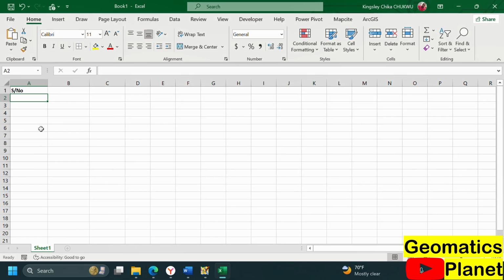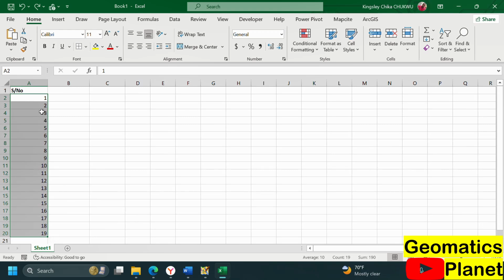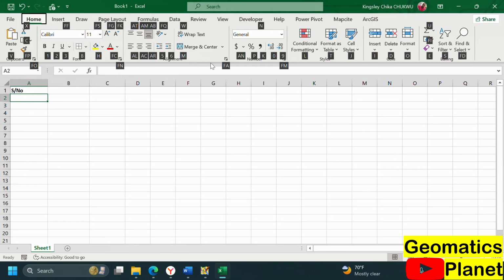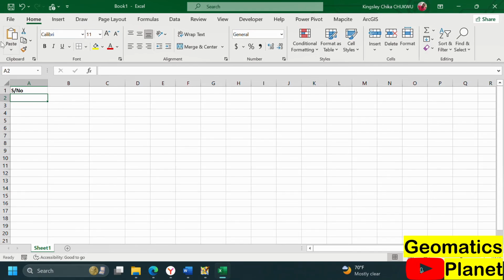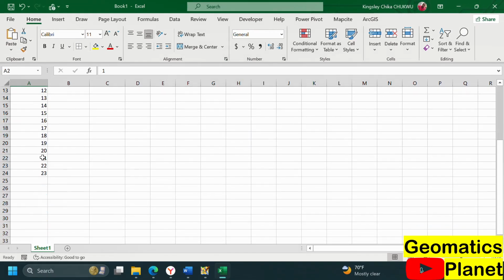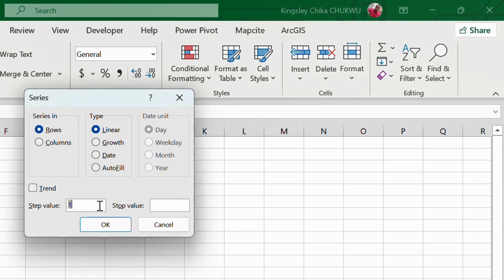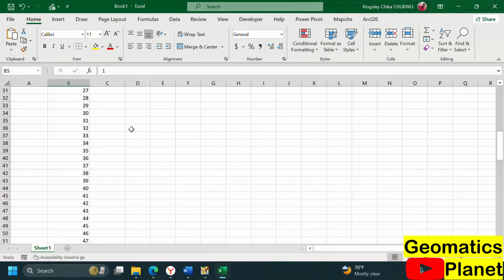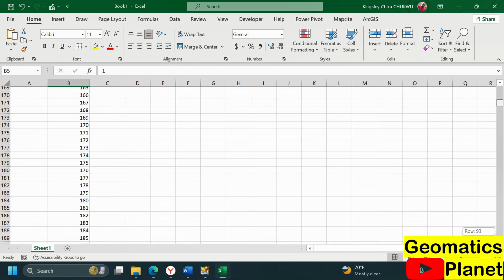Quickly Number List Series in Excel Using Shortcuts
Learn how to efficiently create numbered list series in Excel using the powerful shortcut ALT + H + F + I + S. This video demonstrates a fast and simple way to add sequential numbers to your data without manual entry, saving time and effort. Perfect for organizing data, creating reports, and improving workflow efficiency in Excel.